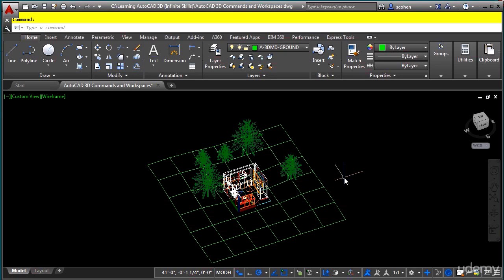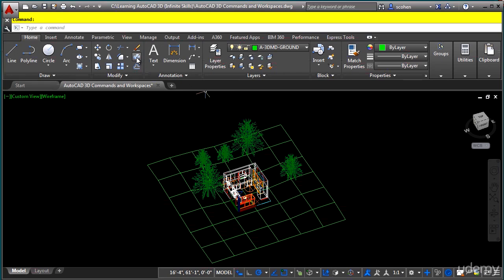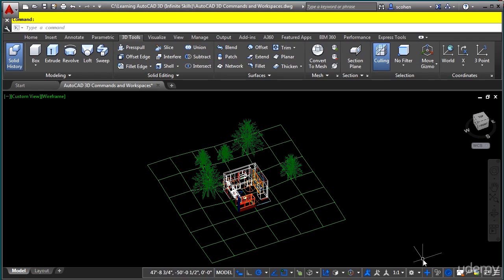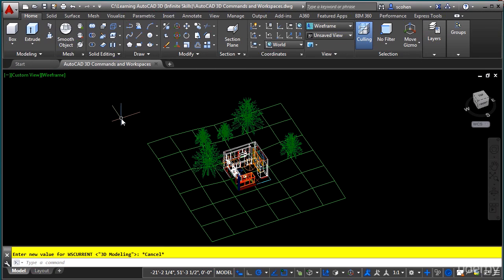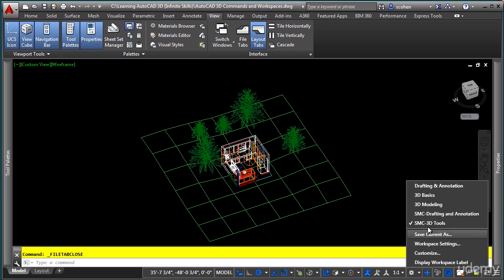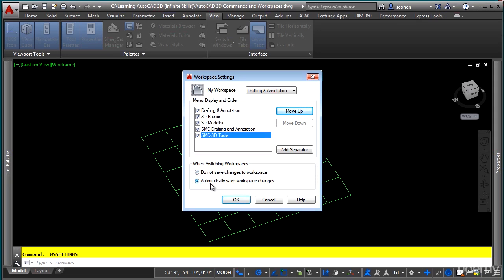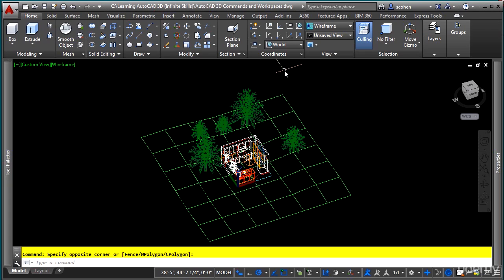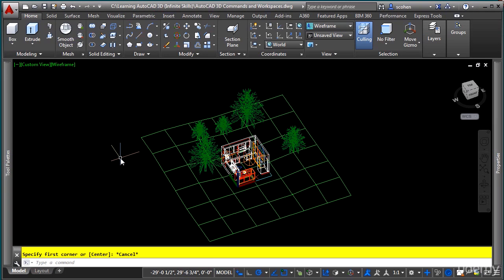AutoCAD 3D Commands And Workspaces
In this AutoCAD 3D 2016 training course, expert author Seth Cohen will show you how to use the powerful tools available in this computer aided design software from Autodesk. This course is designed for the 3D beginner, but it is recommended that you are familiar with the basics of AutoCAD before attempting this course. You will start with an introduction to 3D modeling and how to navigate and work in AutoCAD 3D. Seth will then jump into teaching you how to create 3D models, covering topics such as wireframes, surface modeling, primitive solid models, and creating models from 2D profiles.